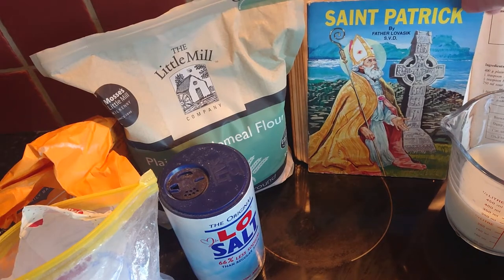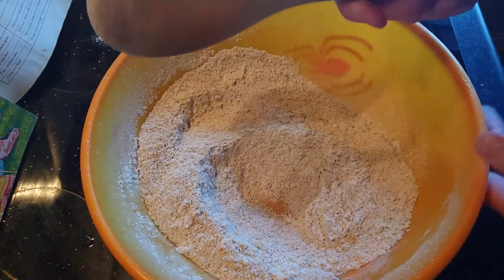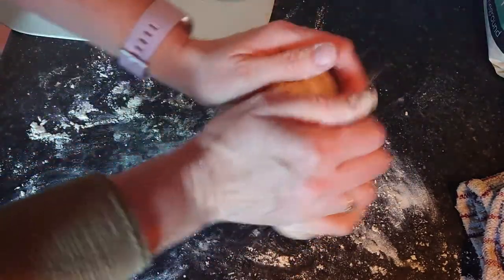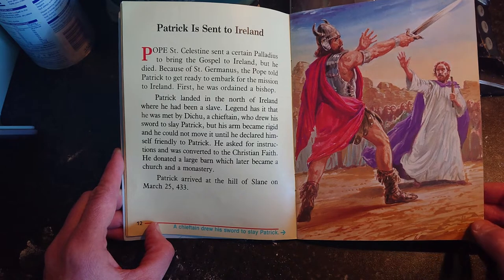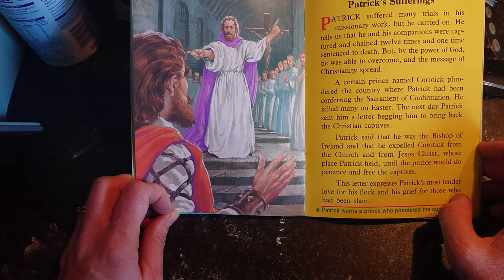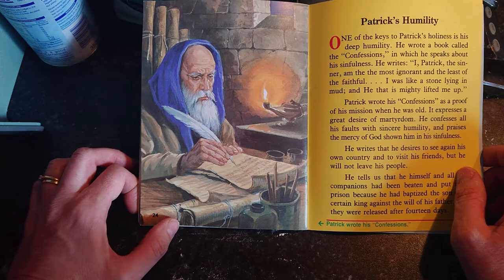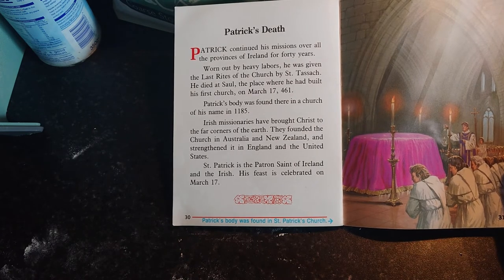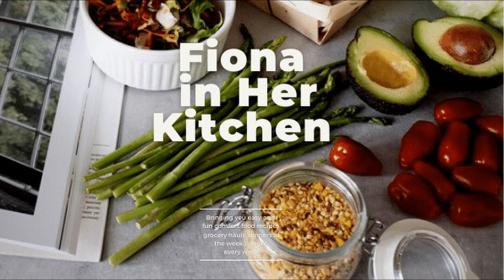Irish Brown Soda Bread! Make your own simple delicious Irish brown soda bread for St. Patrick's day!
Hello and welcome back to my kitchen!

Today I am sharing my Irish brown soda bread!!
I really hope you enjoy the video and let me know if you have a go at making it!

Bennachtai na Feile Padraig!

God bless you,
Fiona.